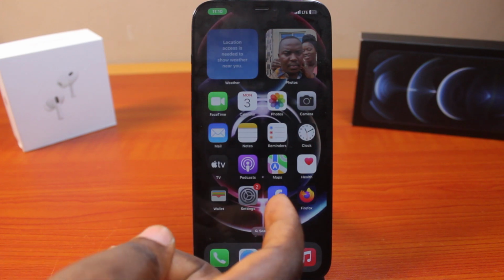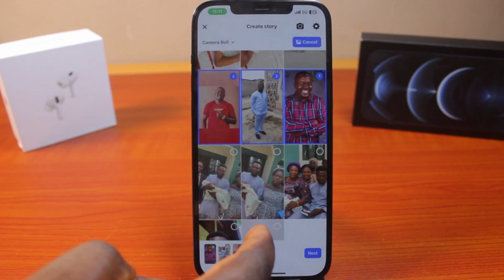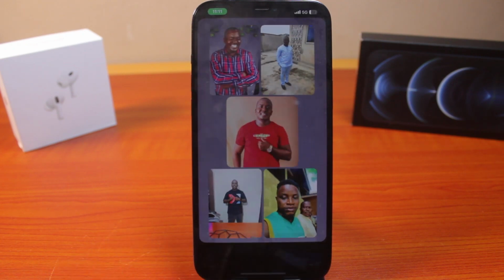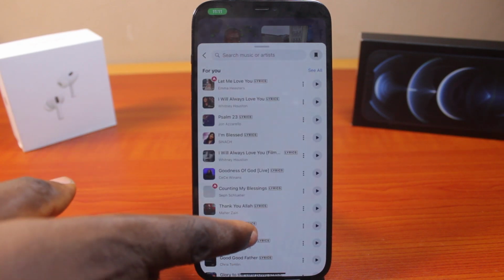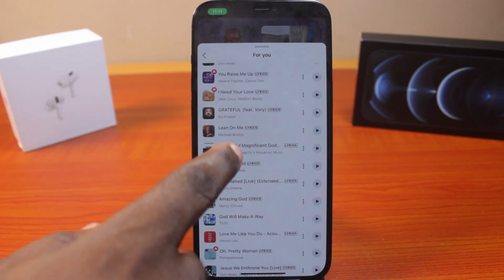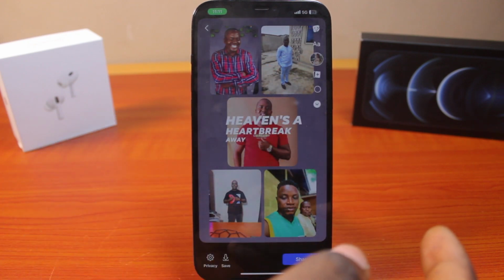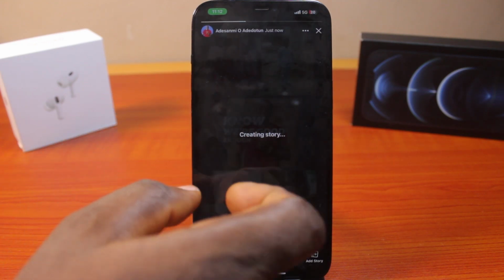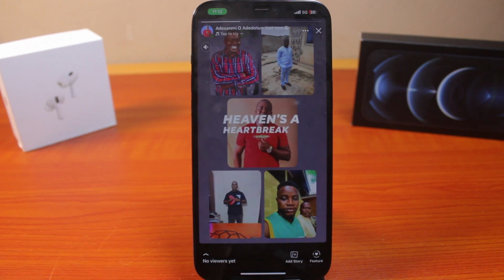How to Add Music to Facebook Stories With Multiple Photos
In this video, I'll walk you through the step-by-step procedure on how you can add music to Facebook stories with multiple photos. With this, you will be able to add your favourite music to the multiple photos you feel like uploading on your Facebook stories.